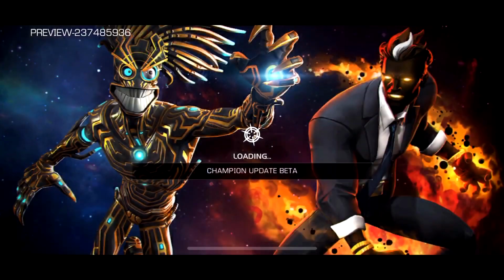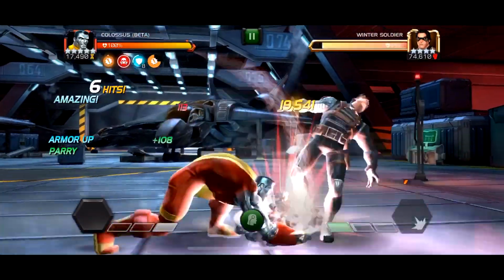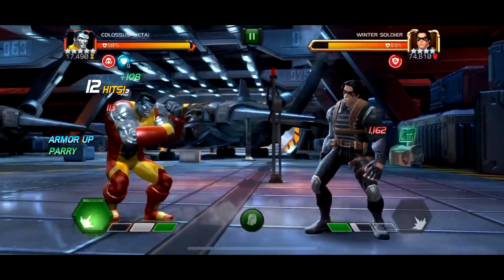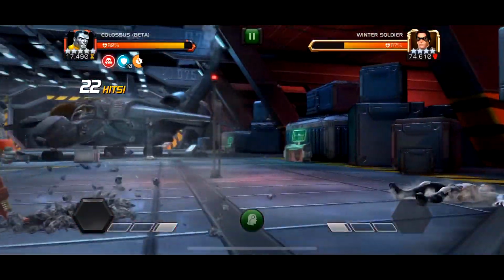58 Hits Colossus (Beta) Hits Hard! VS Winter Soldier Realm of Legends | MCOC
Just some fun with the Beta Version of Colossus.  I ranked him up and put full suicide masteries on him with maxed out liquid courage and double edge.  I also have the assassin mastery maxed out as well.  From what I have seen so far his big damage comes from his heavy attacks and his special two.  You get a fury buff when you do a heavy attack so much like Captain America Infinity War you can flow your heavy into a special attack.  When Colossus does a critical strike he hits quite hard but I have to admit he does not do critical as much as I would like.  Though I find using the heavy attack he tends to critical more but that could just be because I am using a lot more and it just seems that way.

I have personally seen his special 2 do about 100 000 in damage without suicides when you get a nice round of critical hits in.  His special 3 I have seen about 45000 in damage when it does a critical but usually it is in the 30 to 35000 area.  I am sure there are better ways to play him and utilize his damage a lot more, this was just a fun test.  Remember, this is a beta version of the character.  So before you rush out and rank your Colossus you might want to wait for Kabam to issue the final product live in the game.  They might change things that could make him worse, better or just leave him as is.  We will have to wait and see.